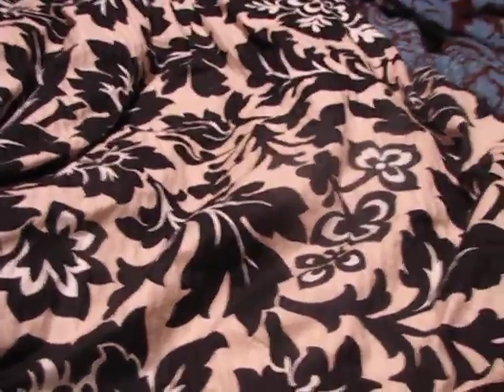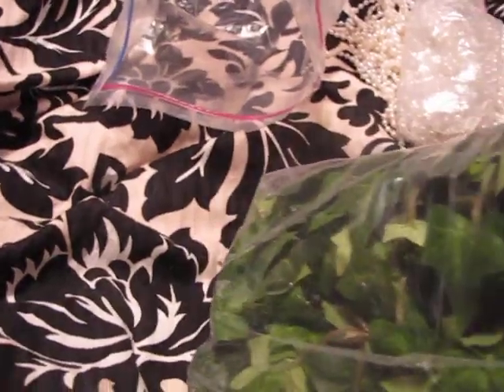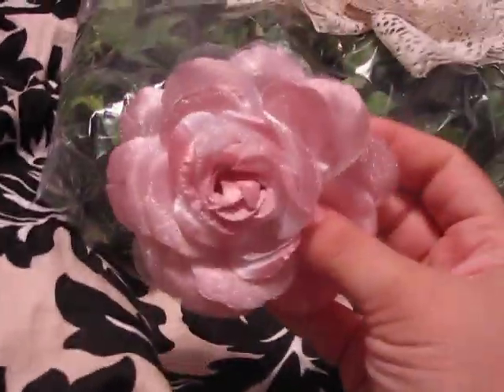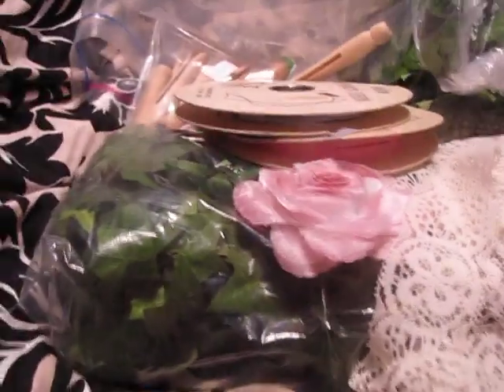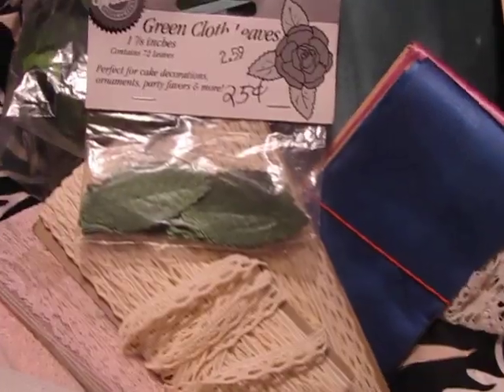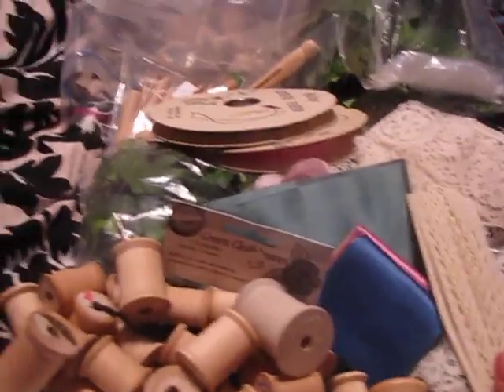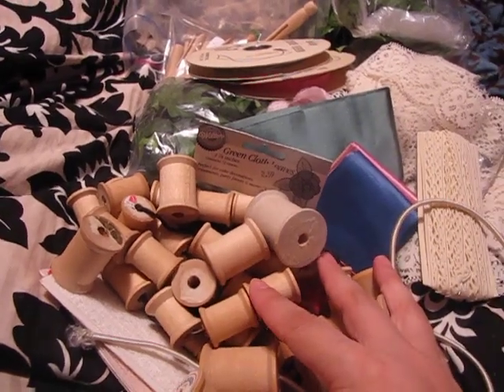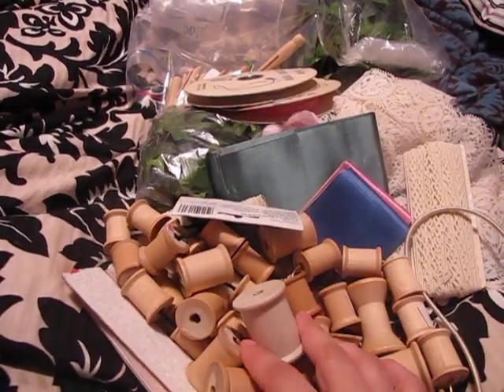My Tag Sale Finds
I went to a few Tag Sales and got some goodies :)